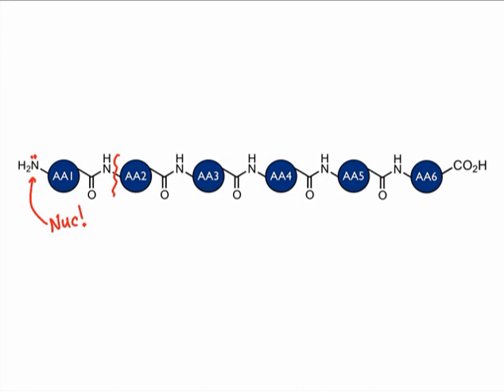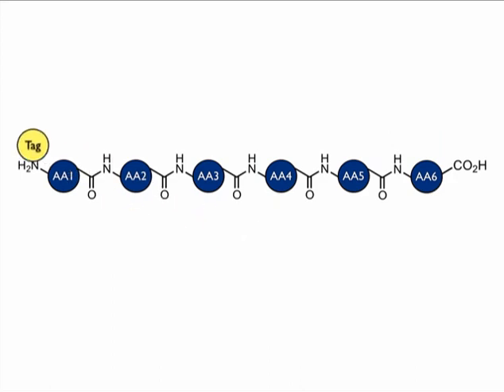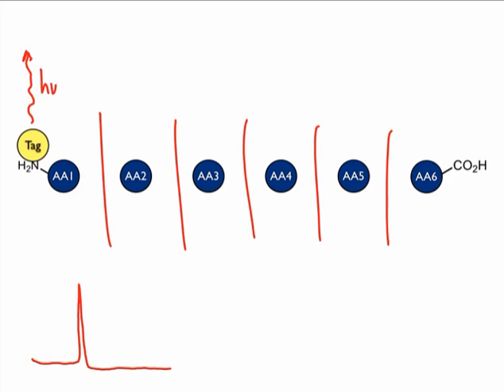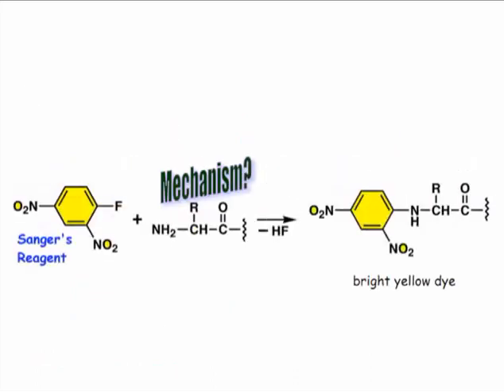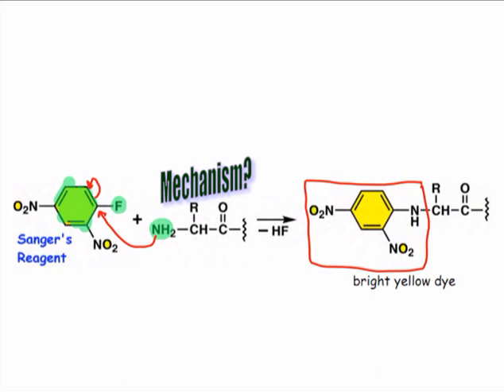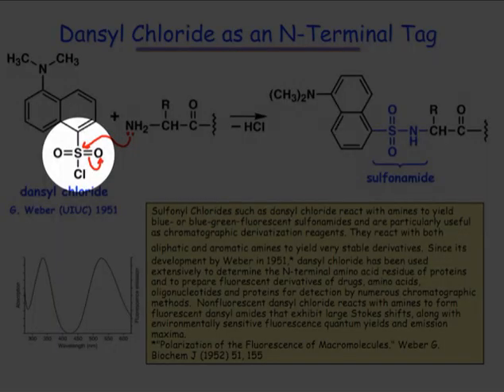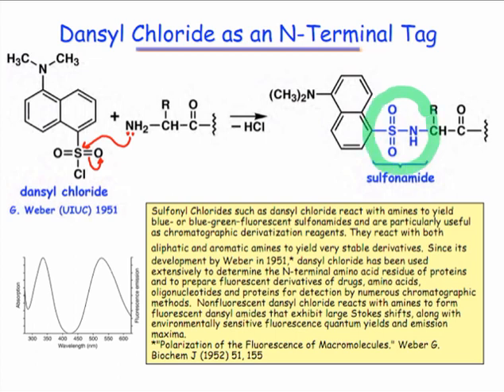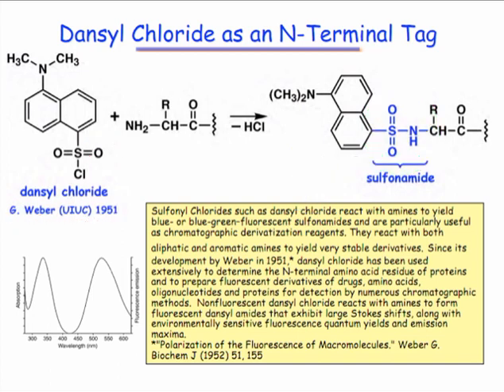Identifying the N-Terminus of a Polypeptide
To prepare for a discussion of how peptide sequencing works, an understanding of the reactivity of the amino terminus of polypeptides is essential. This webcast describes two methods for identifying the N terminus of polypeptides. Both involve the use of an electrophilic, fluorescent "tag" molecule that reacts selectively with the N termini of polypeptides.